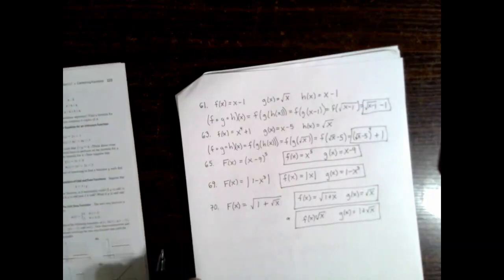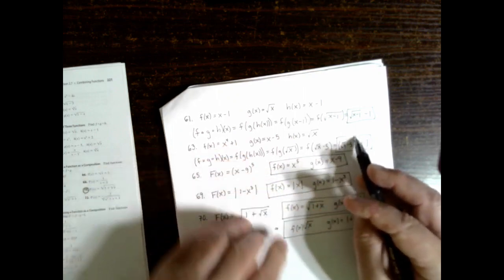video 54 math 141 2 7 continued